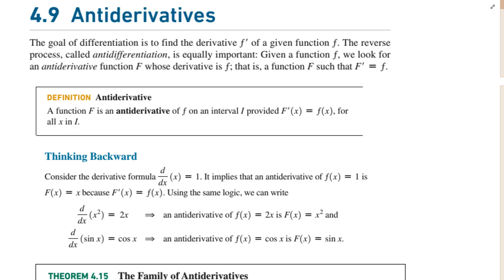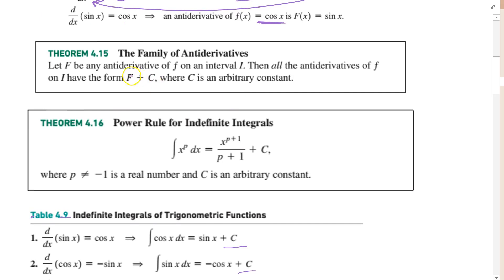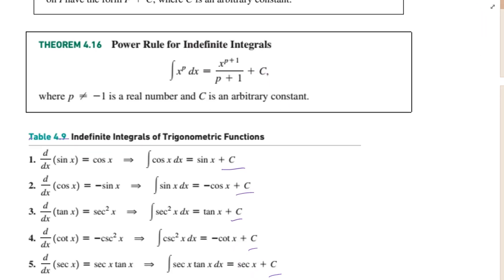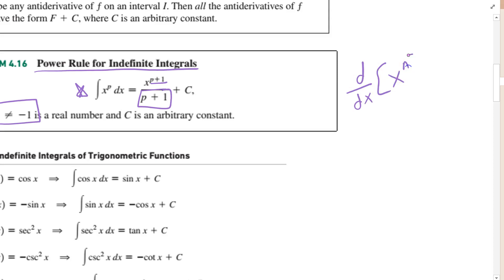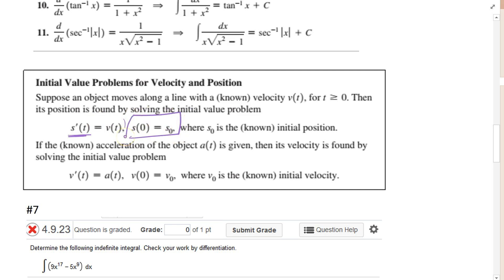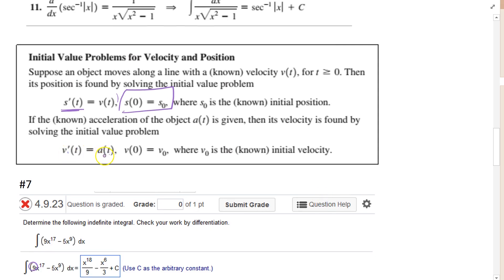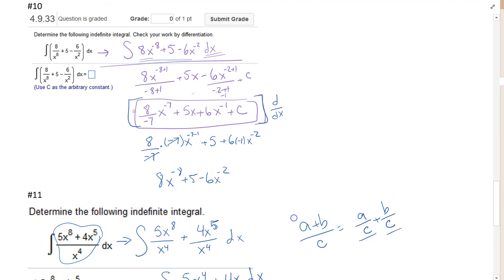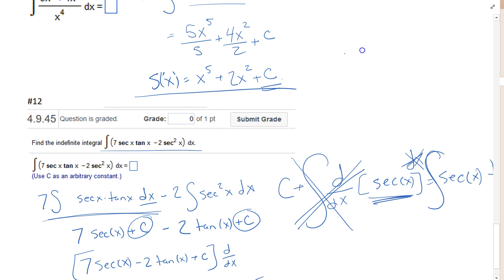UMKC MATH 210 4.9 Questions